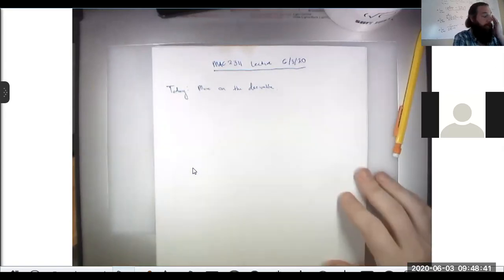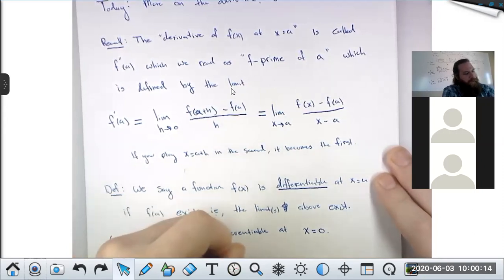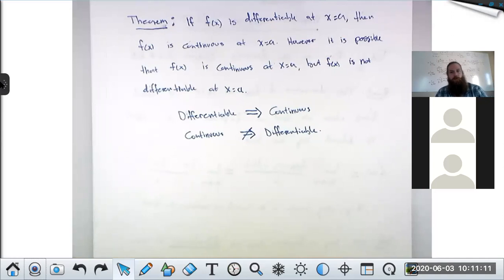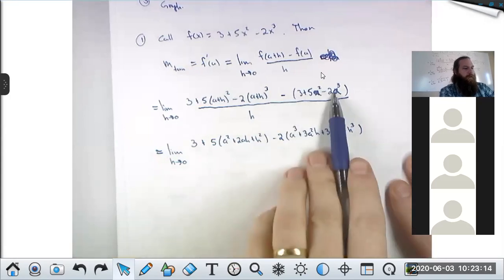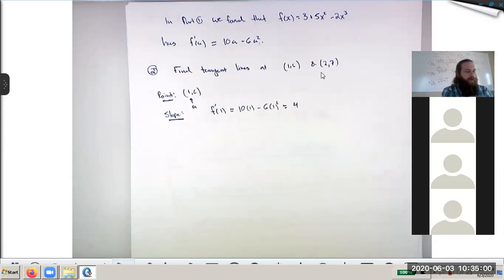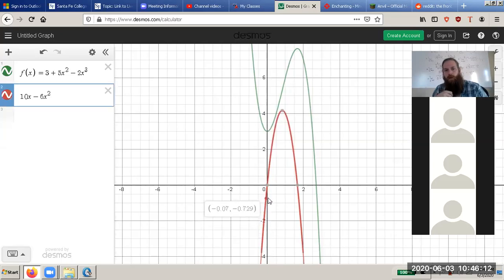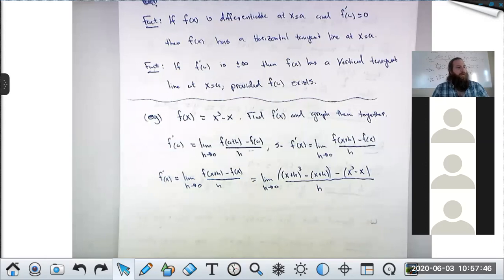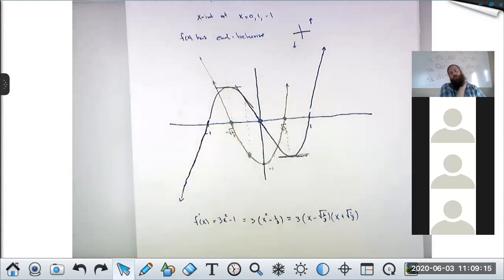MAC2311 Lecture 6.3.20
More of the derivative, alternate notations (section 2.7), and the derivative as a function, graphs of f(x) and f'(x) (section 2.8)